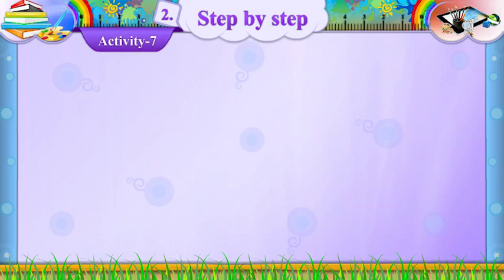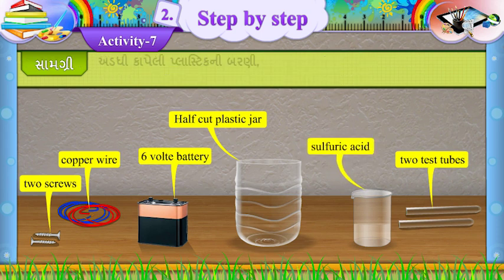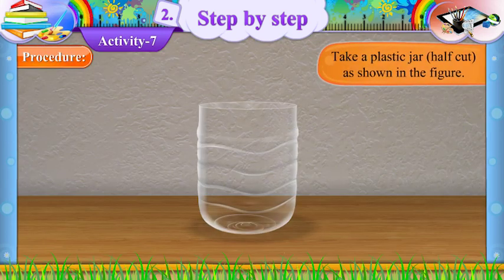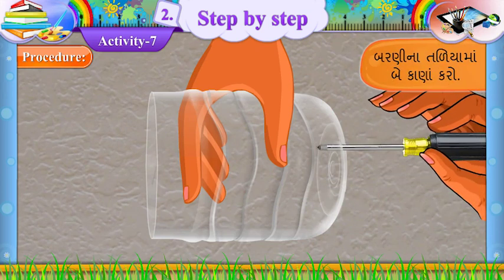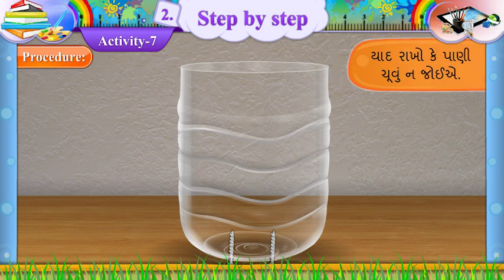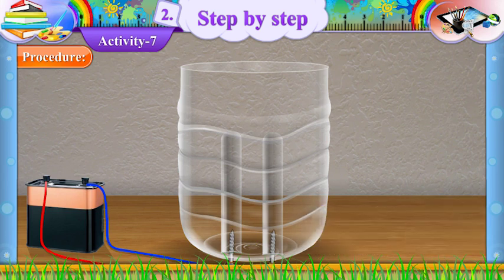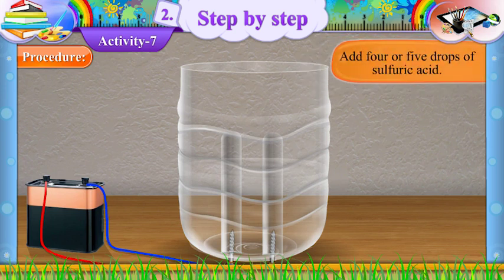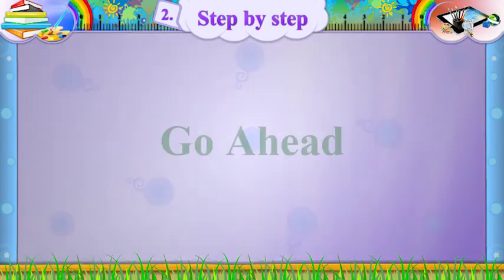UNIT 2 ACT 7 STD 7 ENG SEM 2